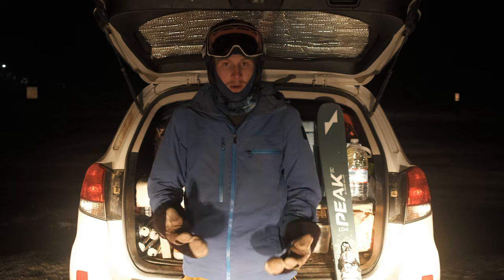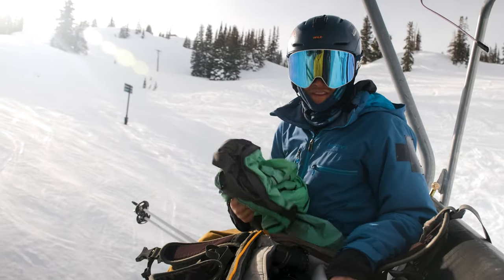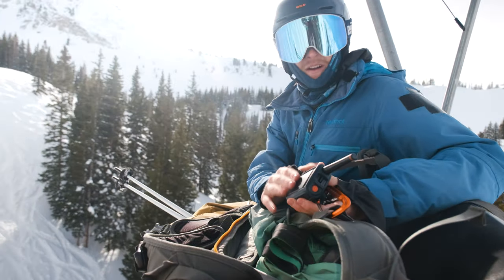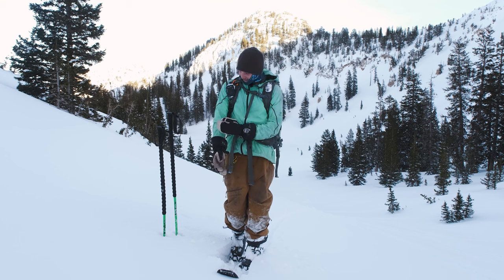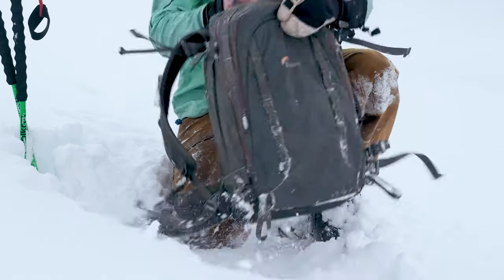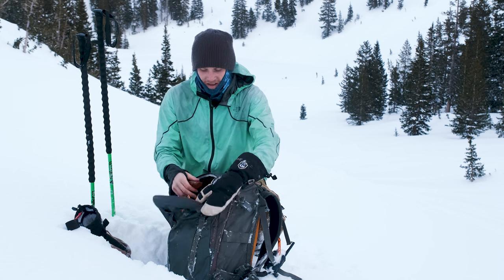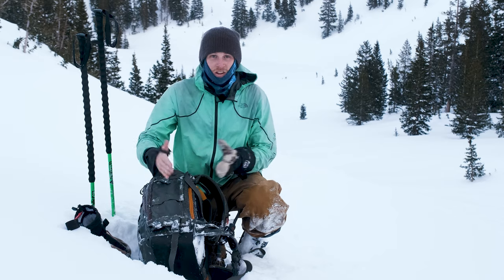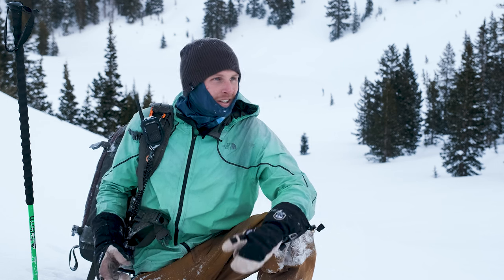The Camera Gear I Use to Shoot the Best Skiers in the World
What camera gear does it take to shoot skiing professionally?  Today we take a look in what our lead photographer carries to shoots in both resorts and back country skiing.

If you're interested in what it takes to shoot for the outdoors industry, we'll be showcasing the gear we use and our processes!

CHAPTERS
00:00 Intro
00:44 My Resort Gear
3:01 My Backcountry Gear

LINKS
Photographers Gear:
Nikon Z6
Nikkor z 24-70 F/2.8
Nikkor z 70-200 F/2.8
Skiing Camera Bag
Peak Design Clip
Hard Drive
Backcountry Bindings
Resort Bindings
Ski Skins

Videographers Gear:
Fujifilm XT4
XF16-80mm F4
XF70-300mm F4-F5.6
XF23mm F2
GoPro Hero 11
Insta360 One RS
Insta360 X3
DJI Drone
Rode VideoMicro
Zoom F2-BT
Fluid Head
Ski Skins